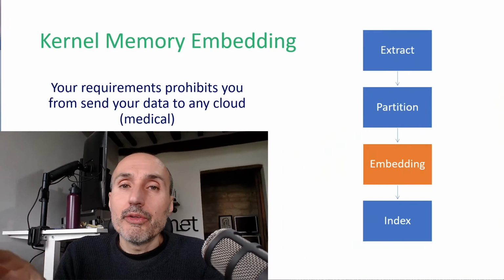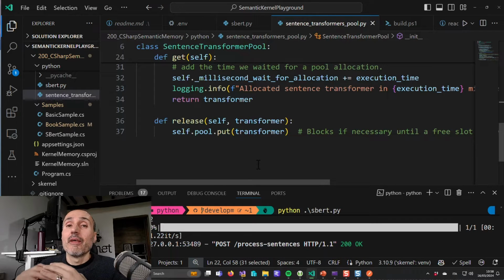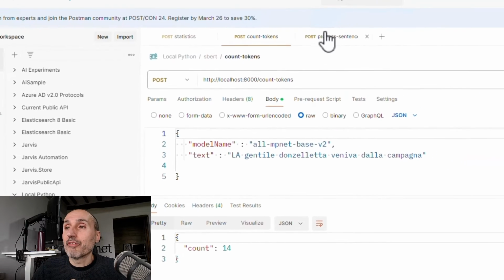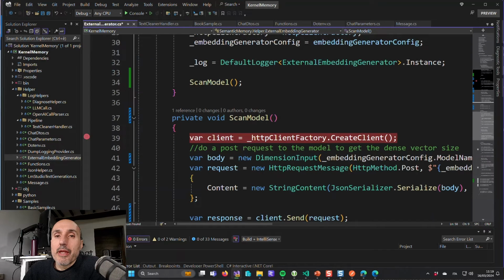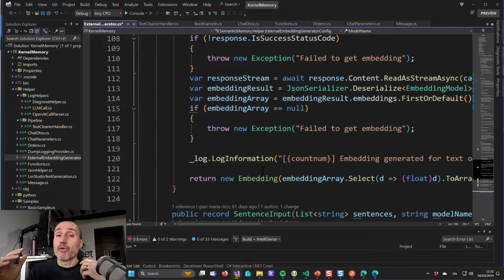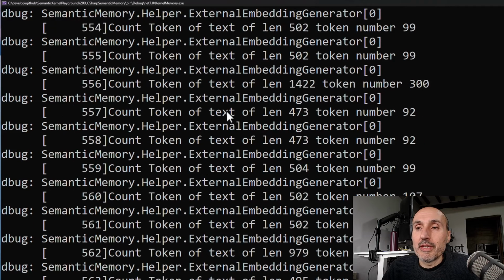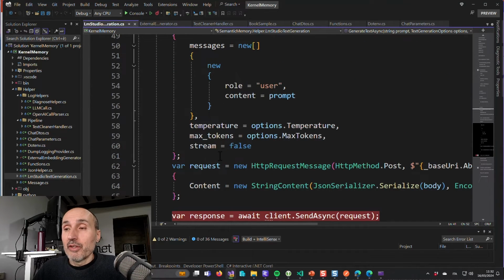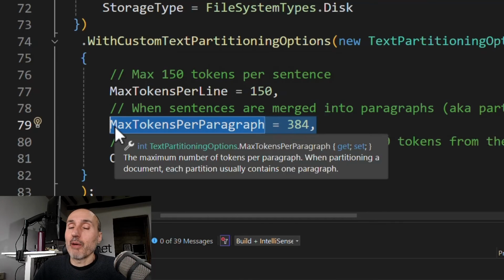Kernel Memory - Custom Embedding and local LLM with Python, Fast Api and LMStudio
In this video I show how easy is to extend Kernel Memory to use a local Embedding model and a local LLM thanks to Python, Fast Api and LM studio.

00:00 - Introduction and Overview
00:22 - Customizing the Embedding Part
01:12 - Creating a Server with Python
04:34 - Testing the Model with Postman
06:04 - Integrating Models from Hugging Face into Kernel Memory
08:09 - Creating an External Embedding Generator Class
12:03 - Using Local Embedding for the G Part of the RAG
13:04 - Using LM Studio for Model Search
14:19 - Running the Whole Example Locally
17:59 - Configuration and customization
20:20 - Conclusion and Final Thoughts